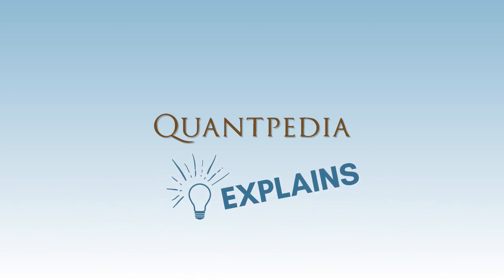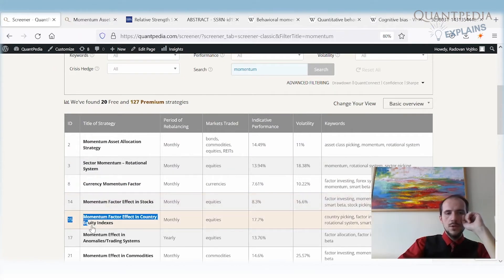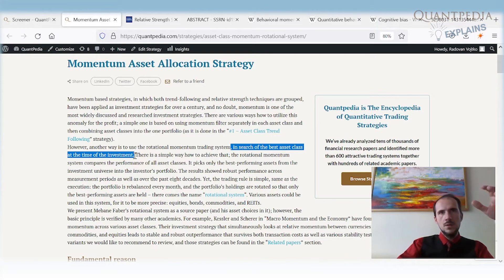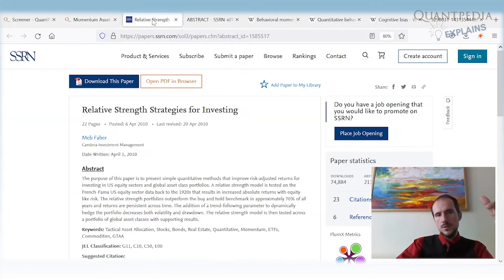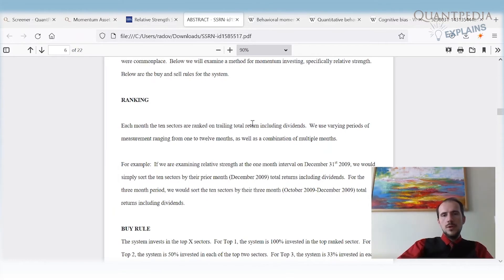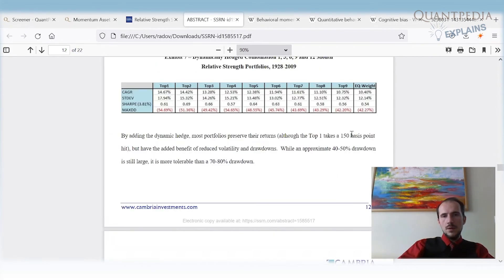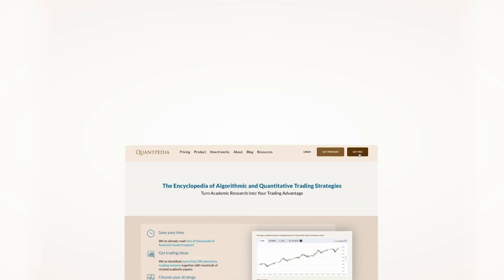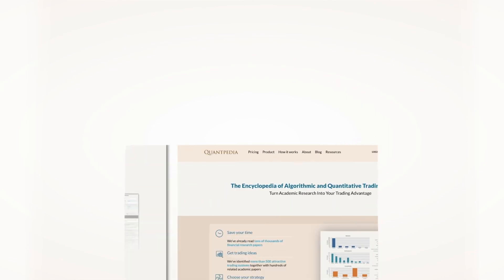Momentum Strategies - Quantpedia Explains (Trading Strategies)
This video will speak about the Momentum strategies, introduced by the CEO of Quantpedia.com, Radovan Vojtko.